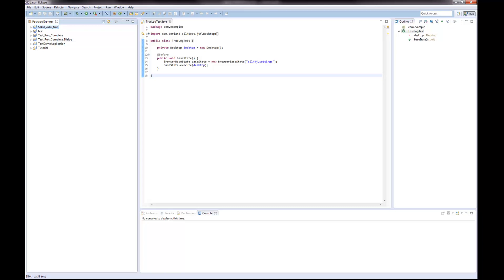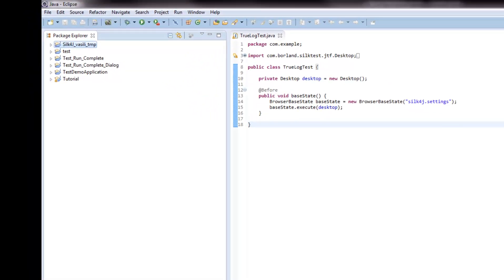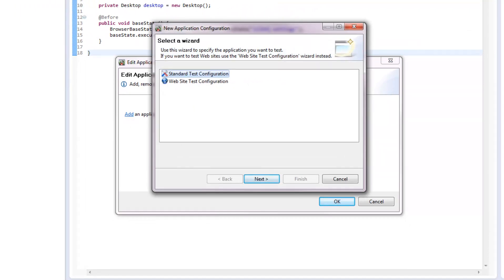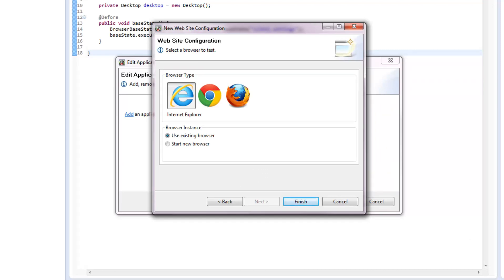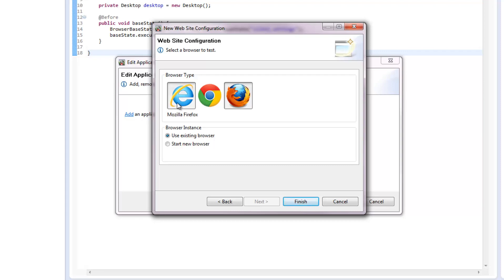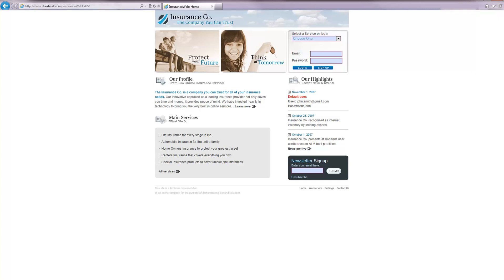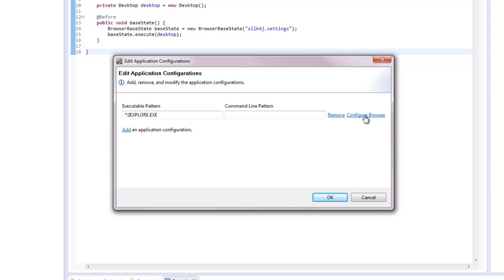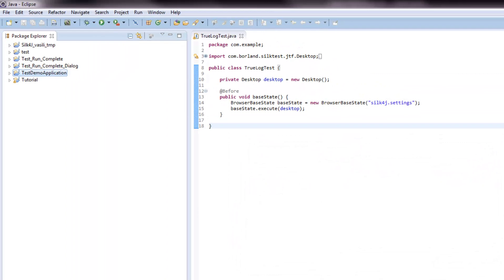Adding an application configuration to a Silk4J project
This video outlines the steps to add an application configuration to a Silk4J project, the Silk Test client for Java developers.